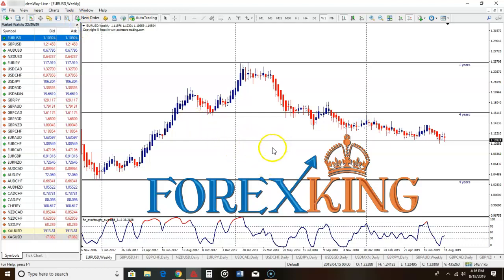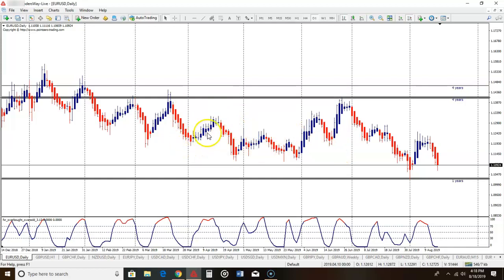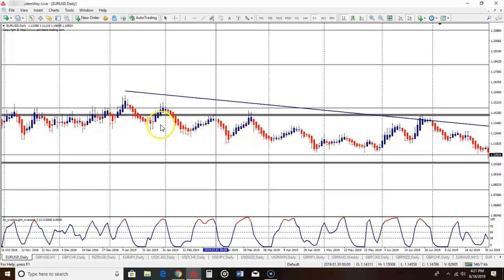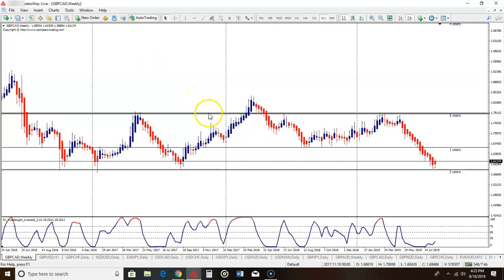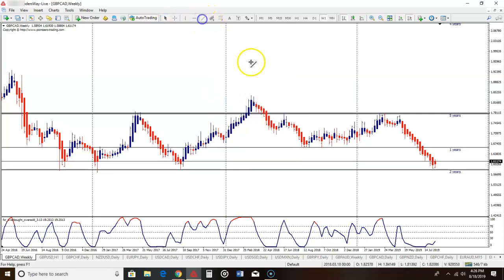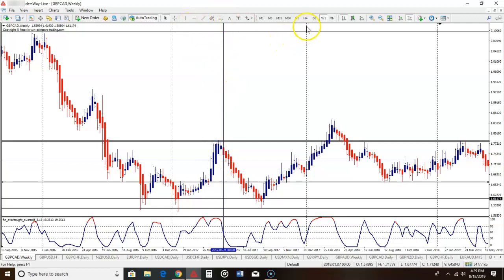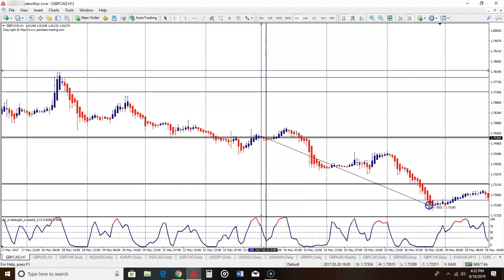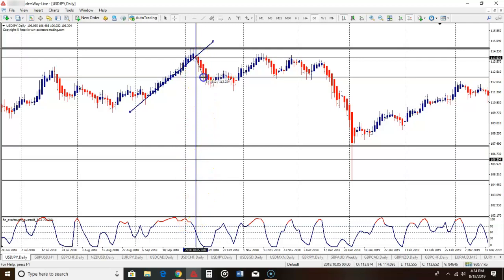Forex Trading - The Best Way to Trade for Big Pips!!